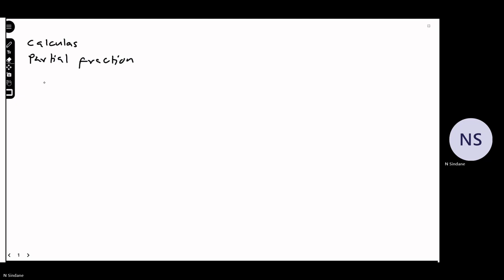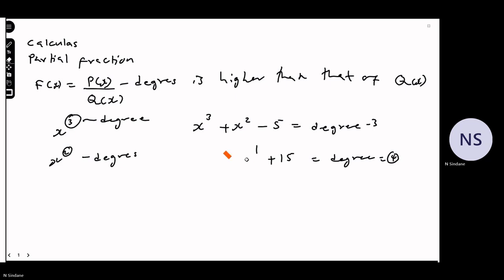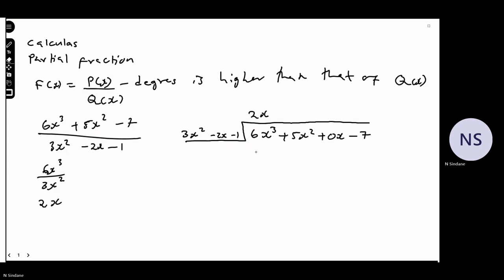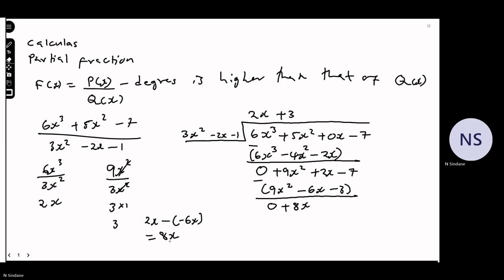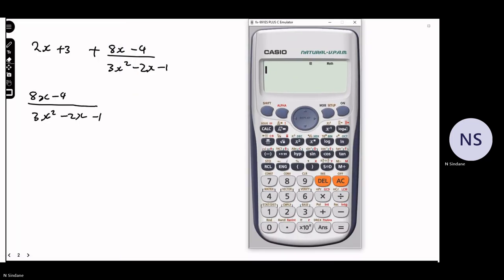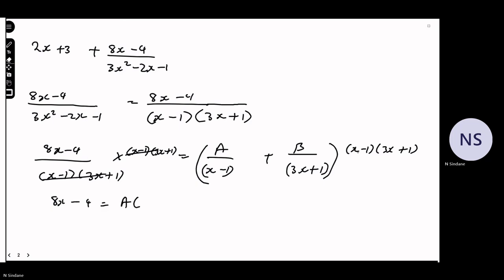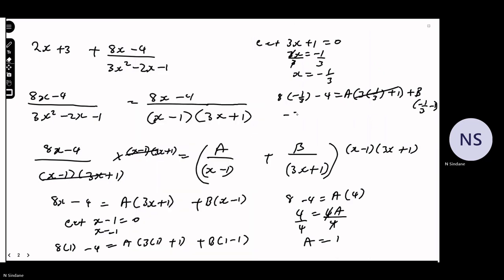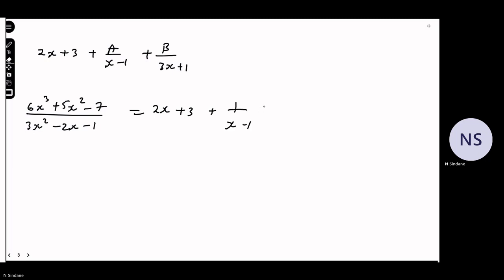Partial fractions with highest degree on a numerator [6x^3 + 5x^2 -7 /(3x^2 - 2x -1)]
Transcript